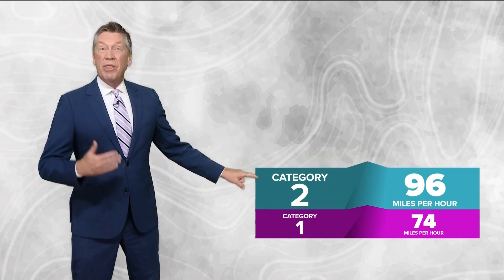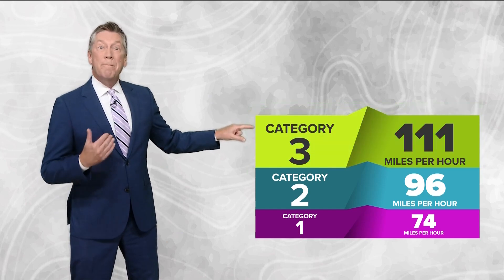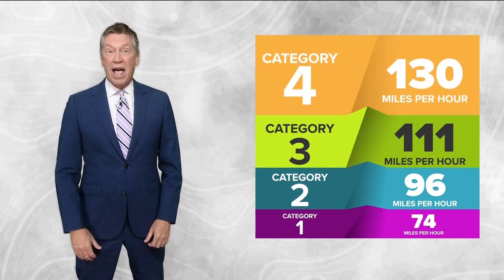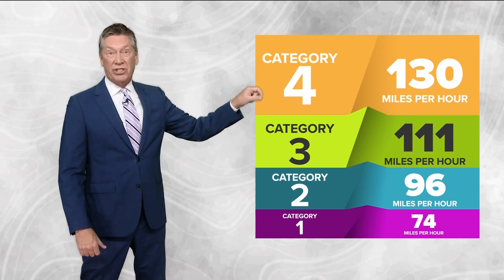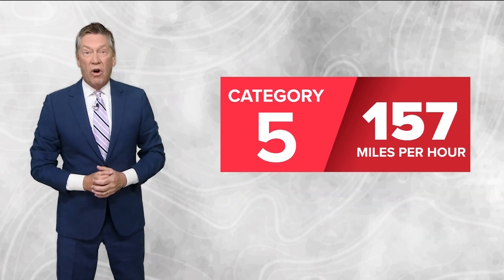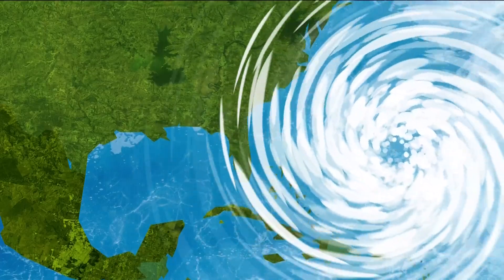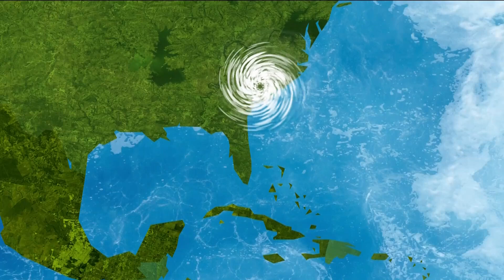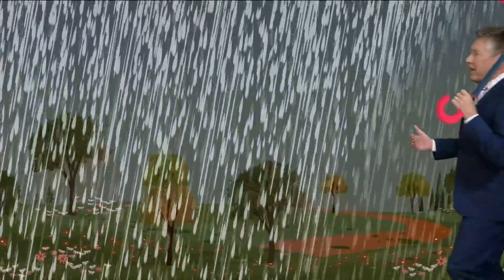Atlantic hurricane season starts on June 1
Chief Meteorologist Chris Holcomb explains what causes the storms to form.